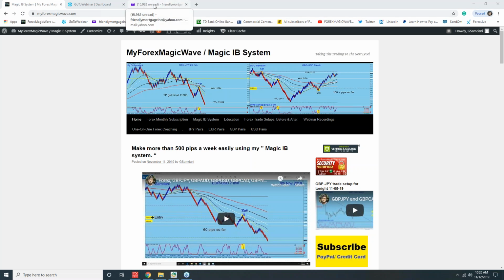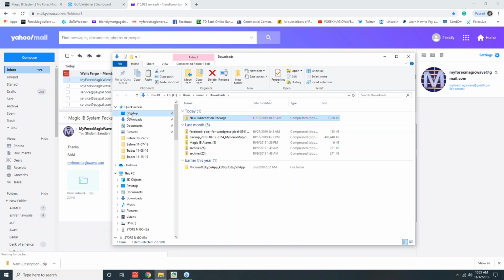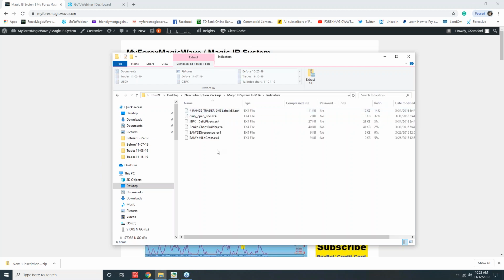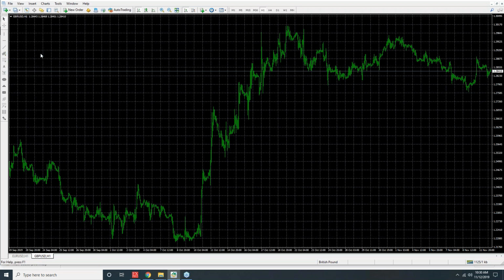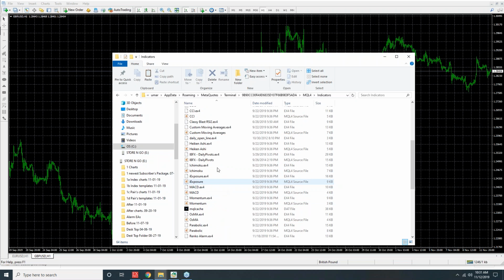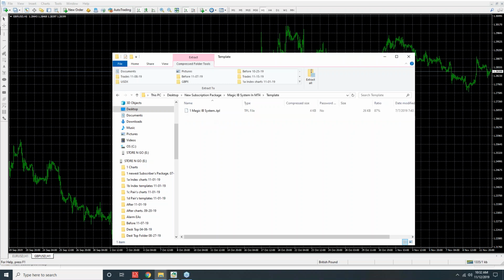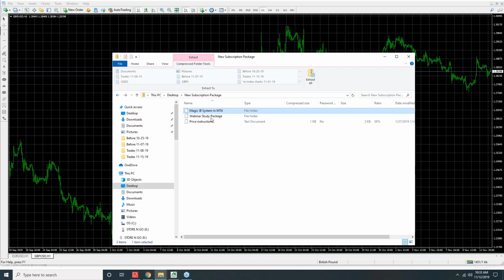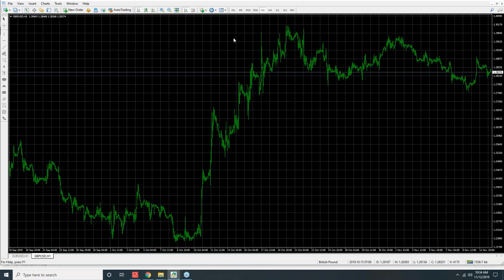Forex, How to add indicators and the template into your MT4 platform. 11-12-19